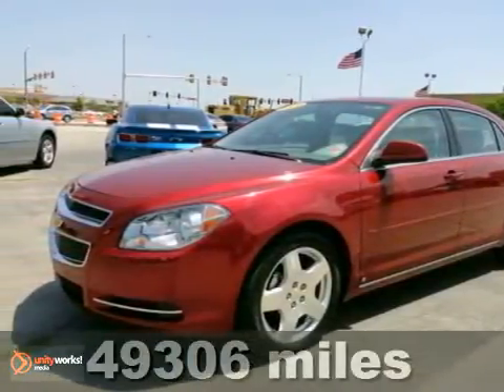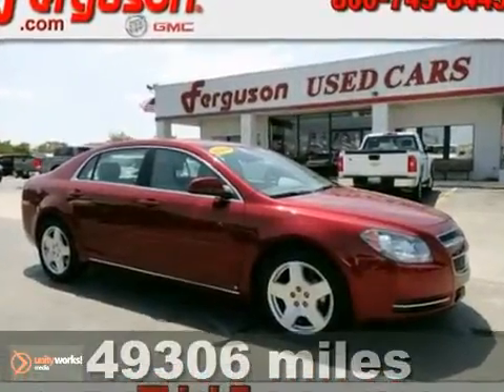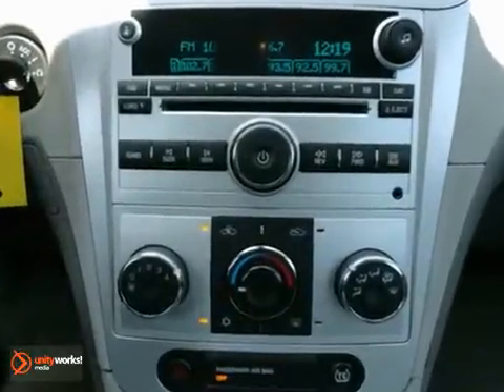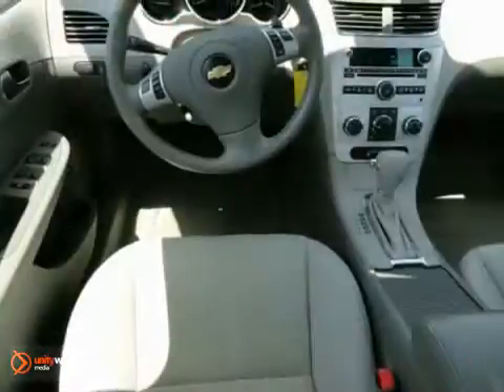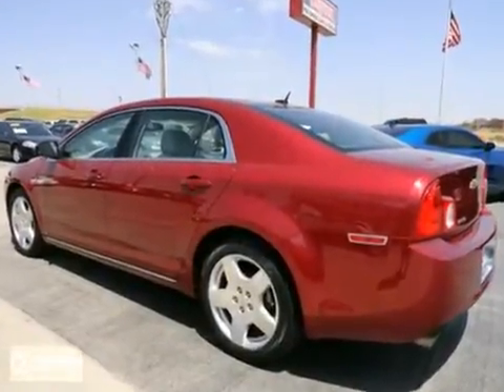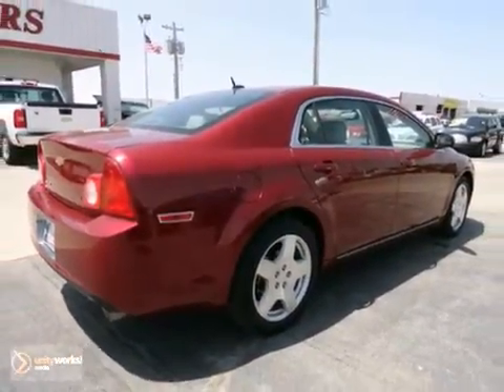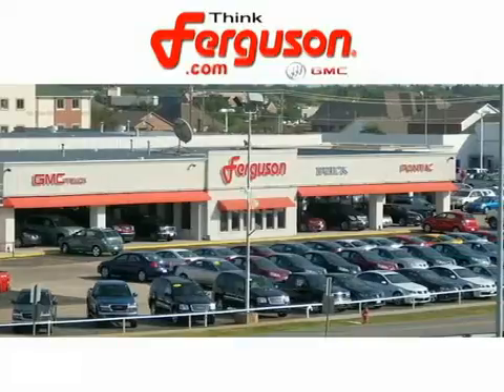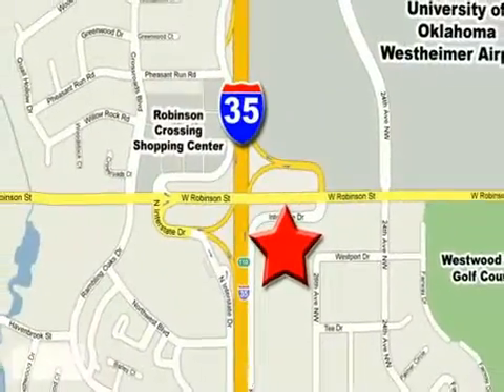2009 Chevrolet MALIBU G5765A in Norman Oklahoma City, OK - SOLD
SOLD - If you are looking for real value on a great used car, Ferguson Buick GMC invites you to call and make an appointment to view this 2009 Chevrolet MALIBU, stock# G5765A. We are conveniently located near Norman Oklahoma City, OK and known for our great selection, reliability and quality. Call to take a look at this 2009 Chevrolet MALIBU today.

1015 North Interstate Drive
Norman Oklahoma City OK, 73069